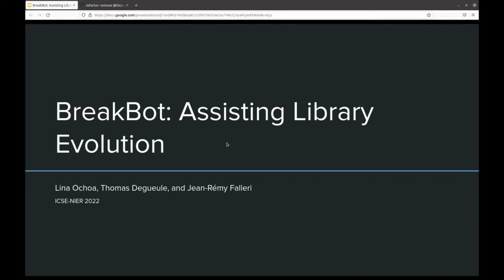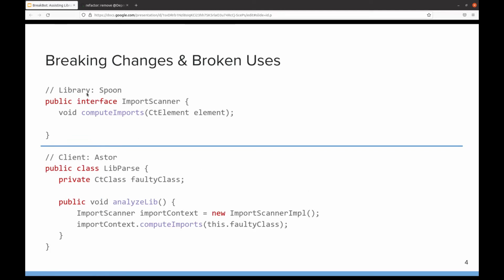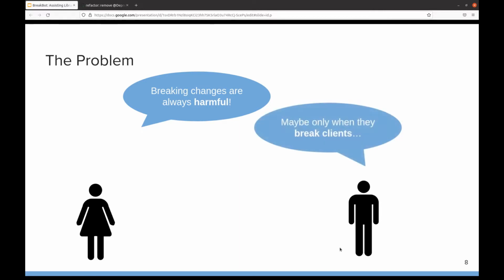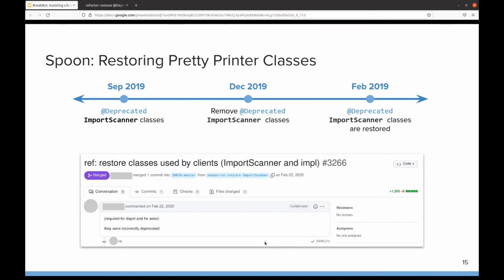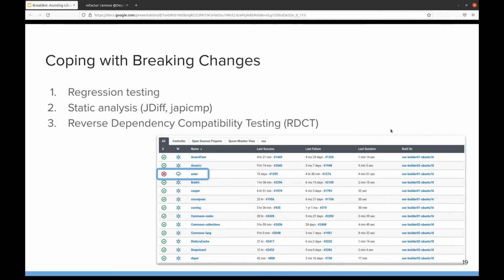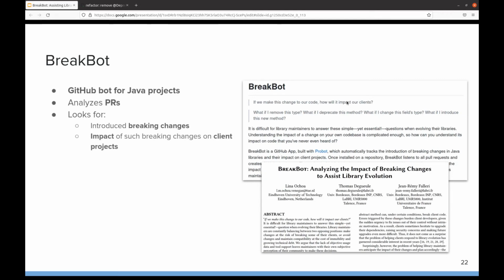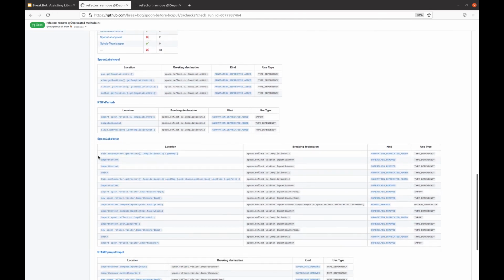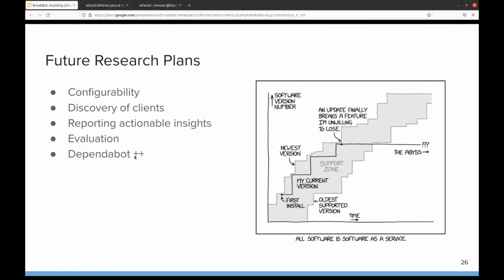BreakBot: Assisting Library Evolution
“If we make this change to our code, how will it impact our clients?” It is difficult for library maintainers to answer this simple—yet essential!—question when evolving their libraries. Library maintainers are constantly balancing between two opposing positions: make changes at the risk of breaking some of their clients, or avoid changes and maintain compatibility at the cost of immobility and growing technical debt. We argue that the lack of objective usage data and tool support leaves maintainers with their own subjective perception of their community to make these decisions.
We introduce BreakBot, a bot that analyses the pull requests of Java libraries on GitHub to identify the breaking changes they introduce and their impact on client projects. Through static analysis of libraries and clients, it extracts and summarizes objective data that enrich the code review process by providing maintainers with the appropriate information to decide whether—and how—changes should be accepted, directly in the pull requests.